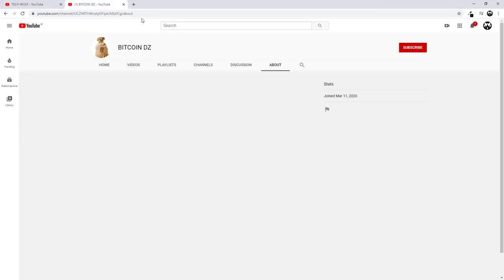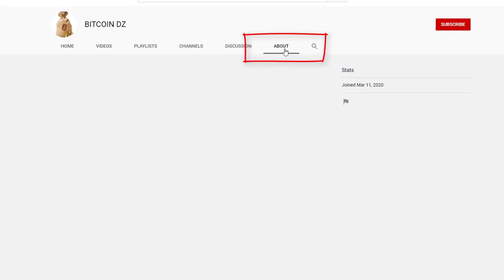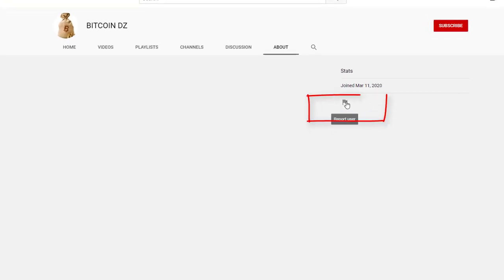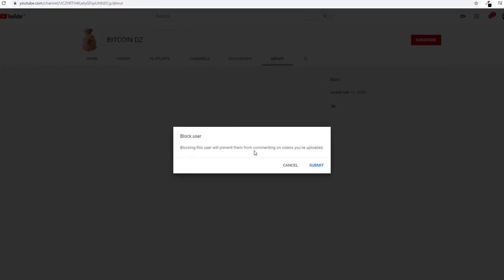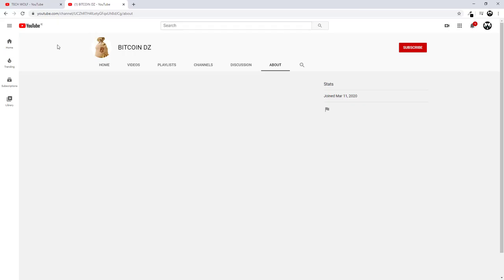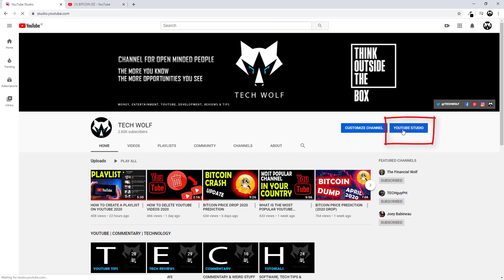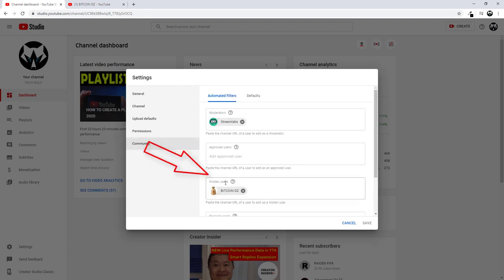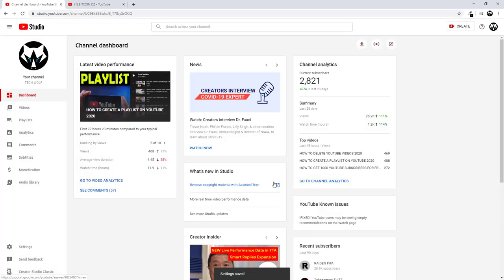HOW TO BLOCK YOUTUBE CHANNELS?